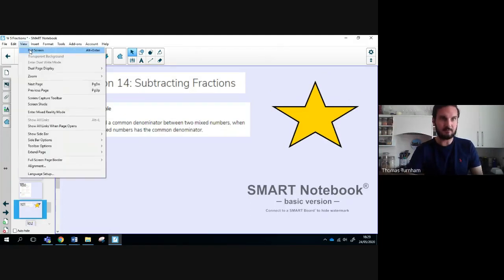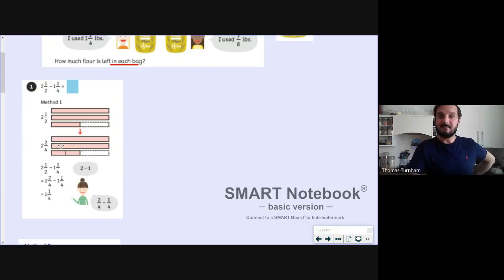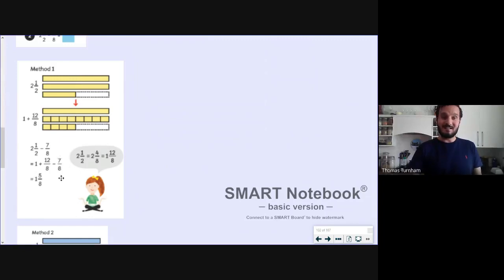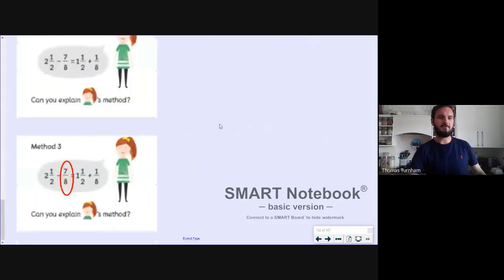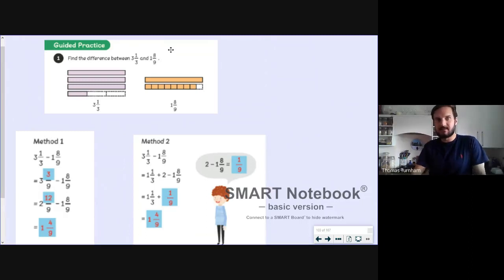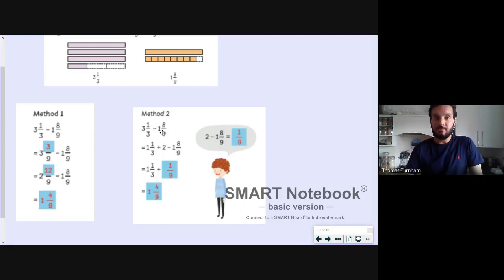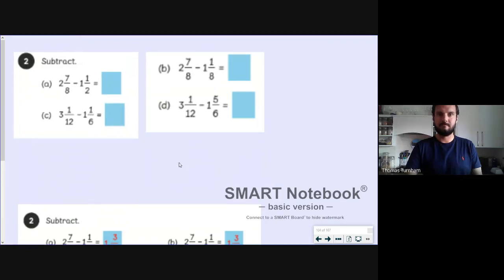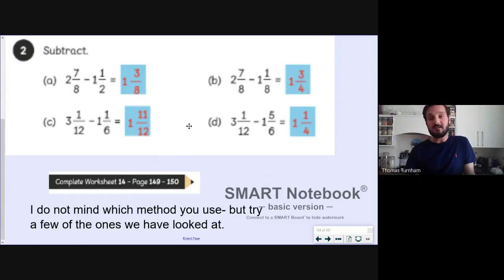Fractions Week 4 lesson 3